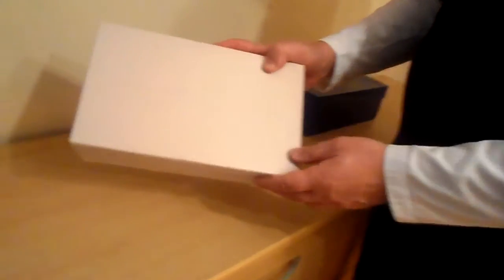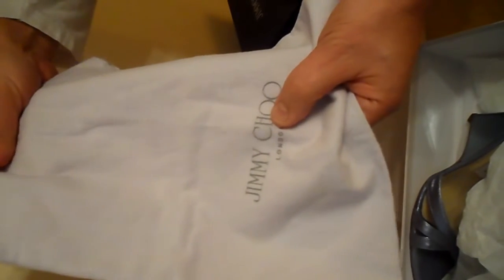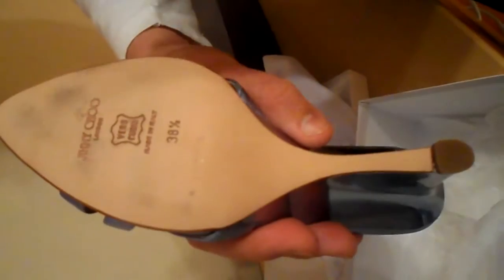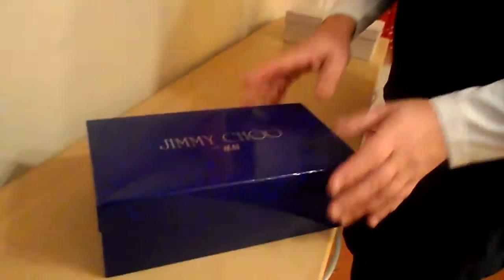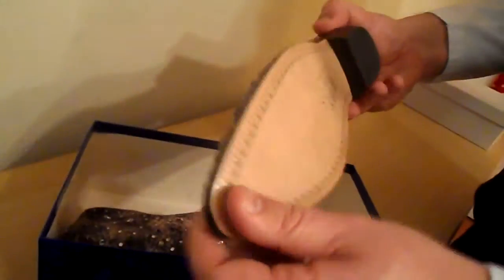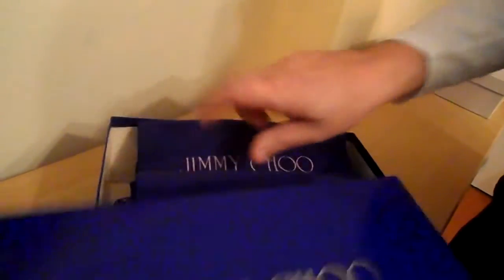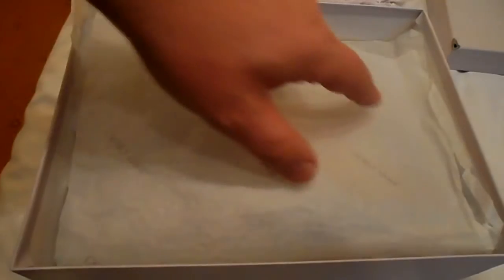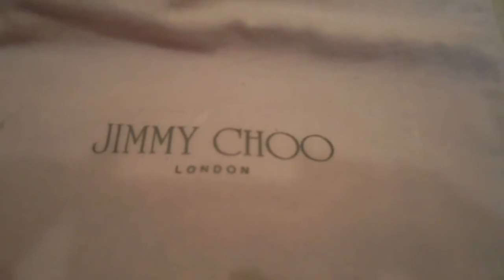HOW TO TELL THE DIFFERENCE BETWEEN FAKE COPIES & REAL JIMMY CHOO SHOES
We have been selling Jimmy Choo shoes and bags for 9 years and have sold 100's of designer items. This video helps you avoid buying fake big brand shoes, wasting your time and money.
Hi, and welcome to the MGTracey channel. Its' been a tough week self-isolating so I thought I may make some happy music videos to help us all.
My original playlist for us self isolators: Relaxing Songs to Help with Self Isolation & Social Distancing
Let me know what you think, or if you would like a playlist - Tracey
Please follow all the rules with social distancing and self-isolating, I know it's hard, but if we all do it we can all get through this quickly and without losing so many people.

THE Tassimo MYWAY machine is £69.99 on Amazon